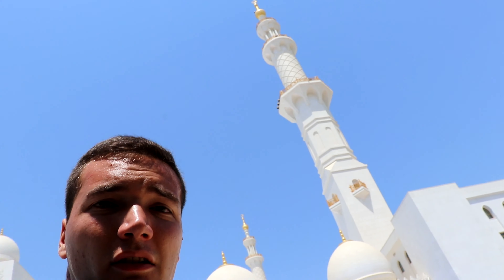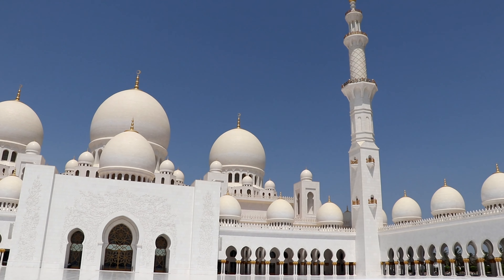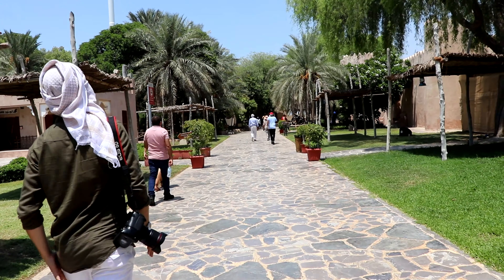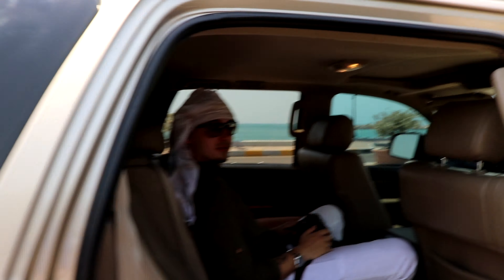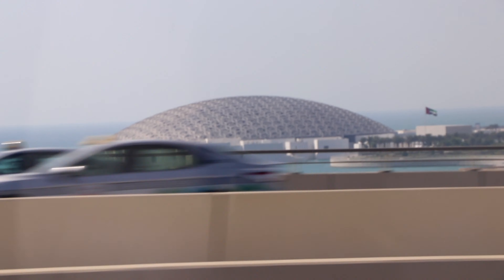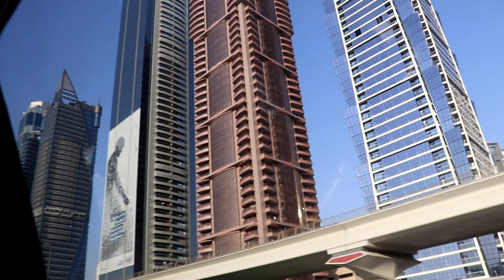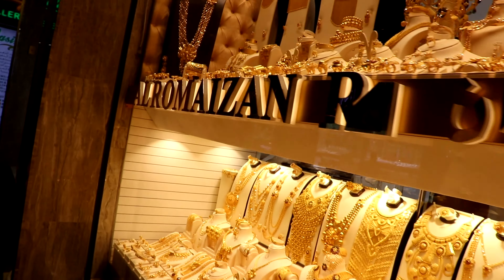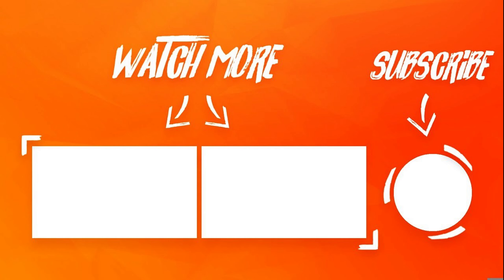A Day in Abu Dhabi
I did with my friends a day tour of Abu Dhabi and started the video inside the great white Mosque. After that the tour continued to the heritage village,a reconstruction of an old emirati village. After lunch we went to the ferrari world to take a look inside (just the main entrance because we didn't have enough time).